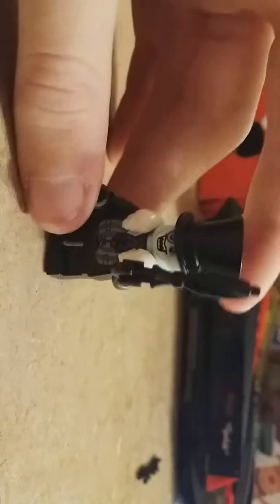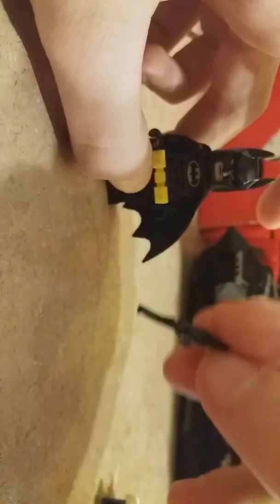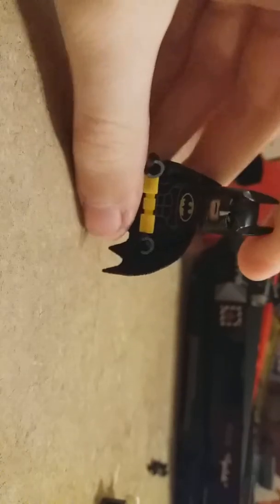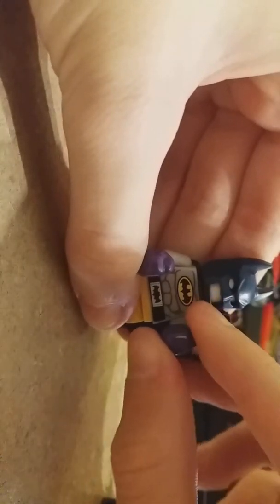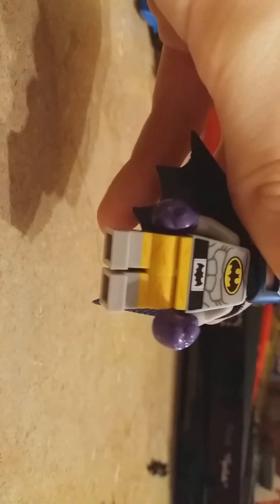Lego batman bat cave review